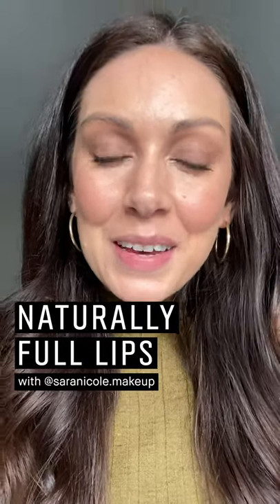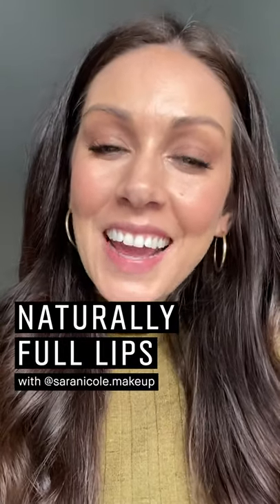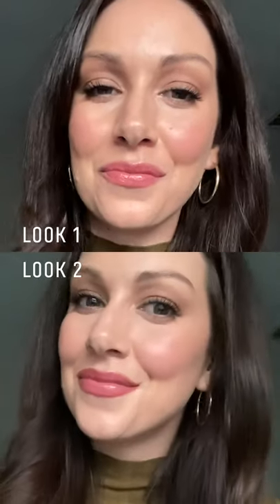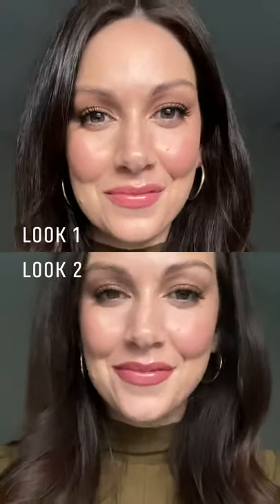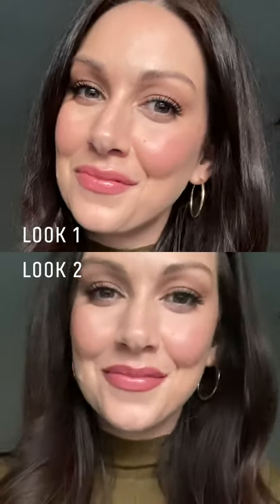How To: Make Lips Look Fuller with Sara | Lip Tutorials | Bobbi Brown Cosmetics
Plump up lips, naturally. Learn how to bring lips to their fullest potential while keeping your look soft and natural. Bobbi Brown National Artist Sara Smith (@saranicole.makeup) shows us how to create two lip looks—one for every day and one for when you want to take it up a notch.